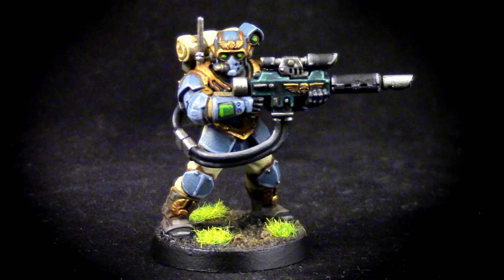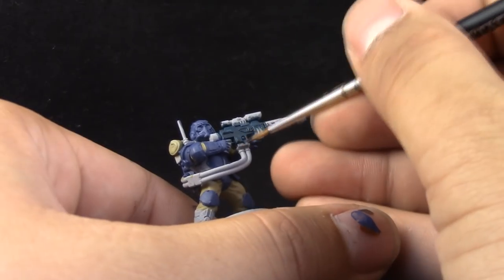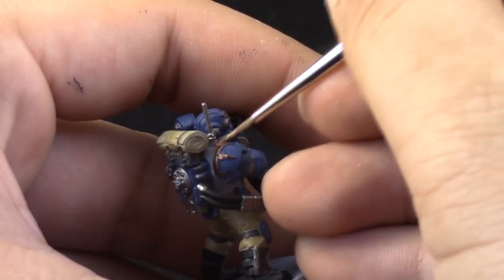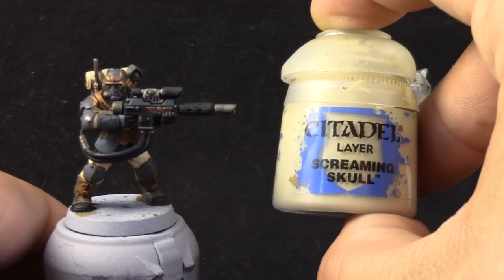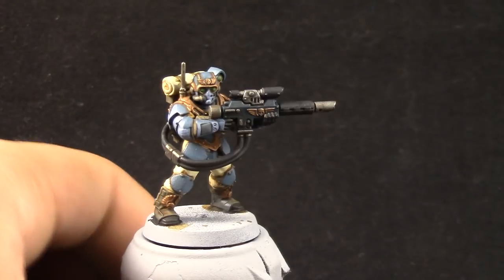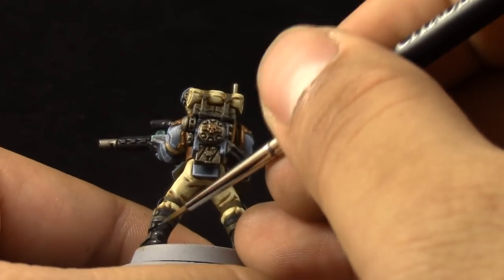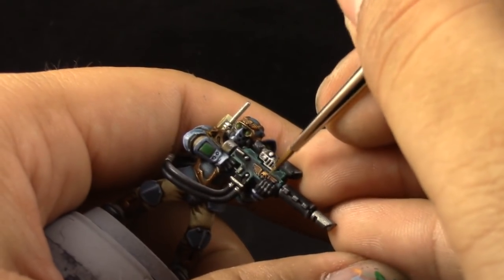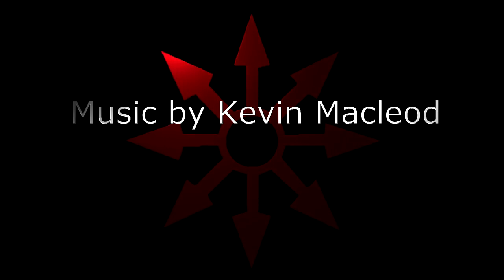How to paint Militarum Tempestus Scions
In this video I show you how to paint a Tempestus Scion from Militarum tempestus